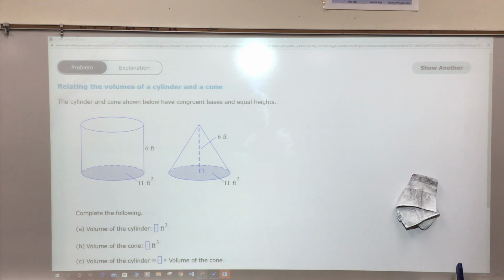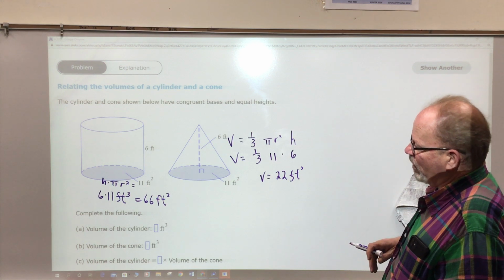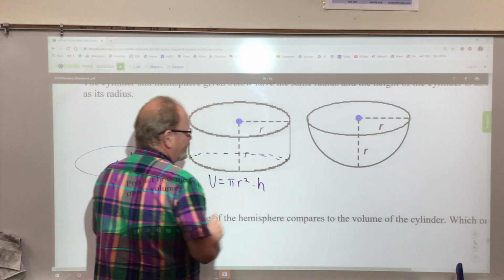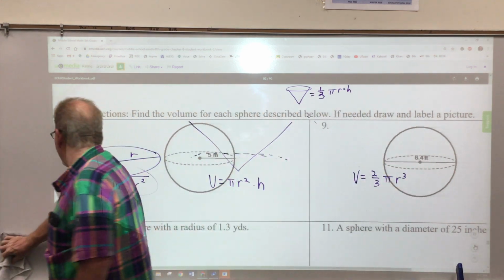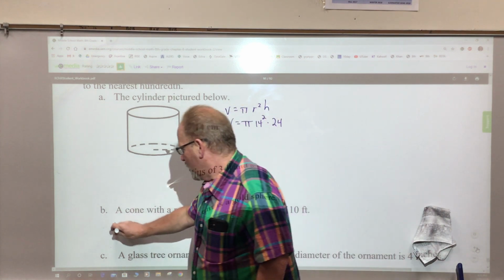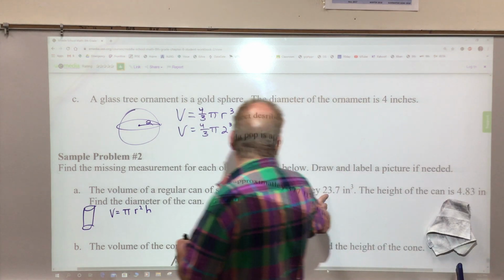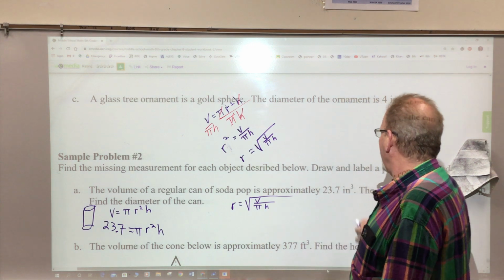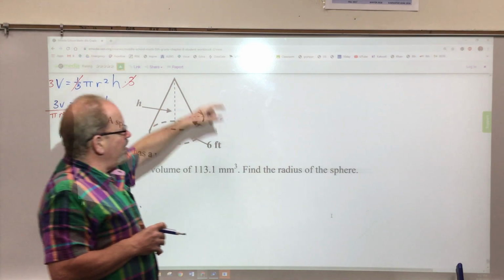Volume Cone Cylinder Sphere